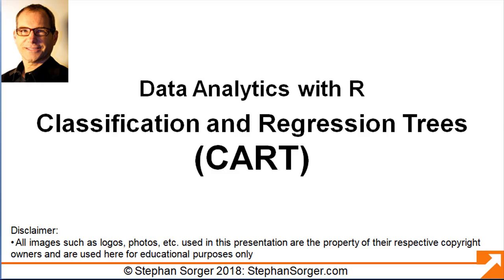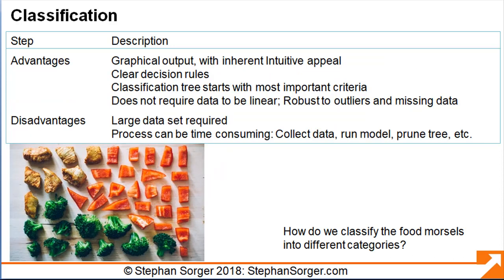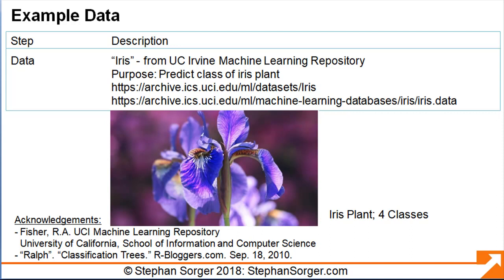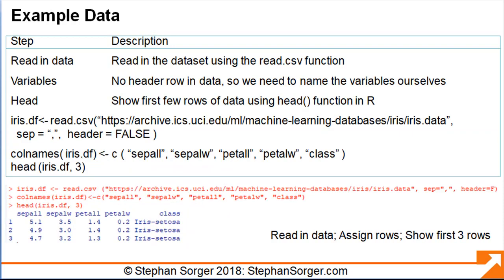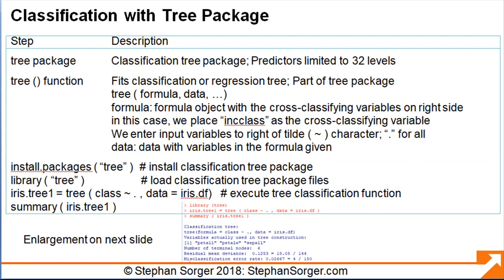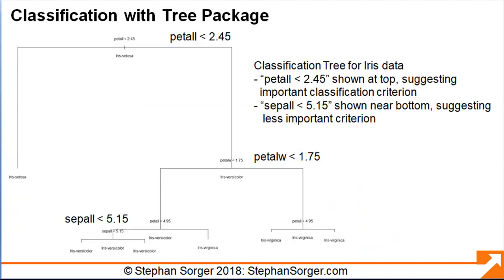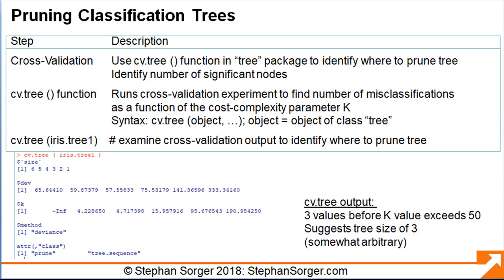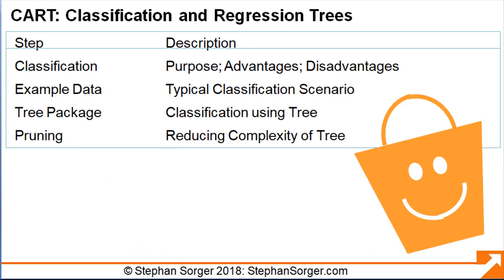Tutorial: Data Analytics with R: Classification and Regression Trees (CART)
This video shows basic methods for developing and pruning classification and regression trees using the R programming language. The video takes viewers through a step by step approach to classification, demonstrating the approach with actual data. We cover the following topics:

Classification:  Discuss the purpose of classification and advantages and disadvantages of different methods
Example Data: Review the dataset and classification objective for our example
Tree Package: Execute classification using the popular “tree” package in R
Pruning: Demonstrate how to reduce complexity in trees by “pruning” less-significant branches